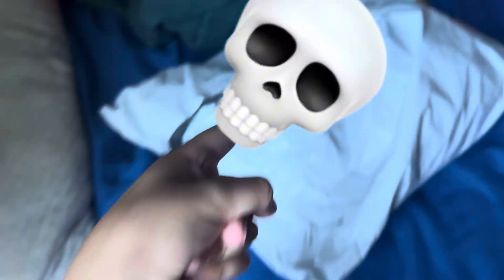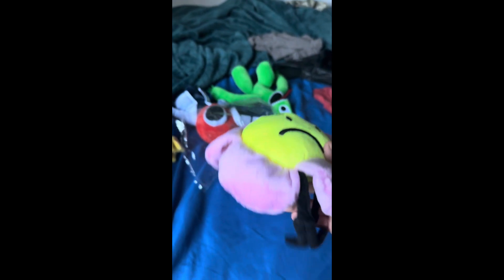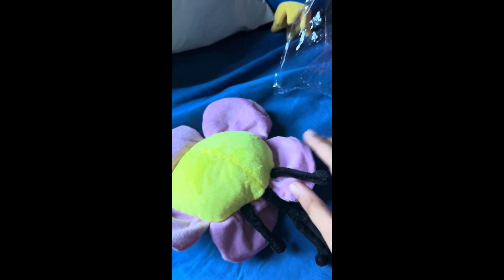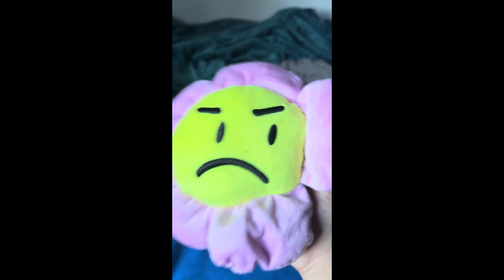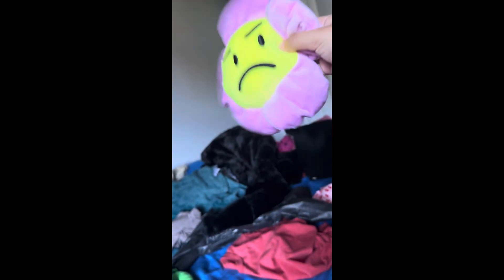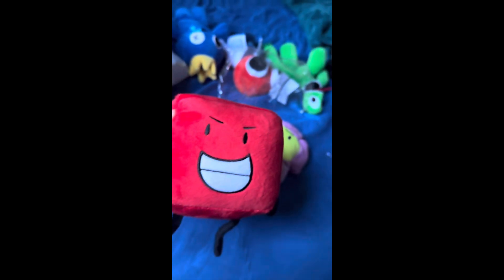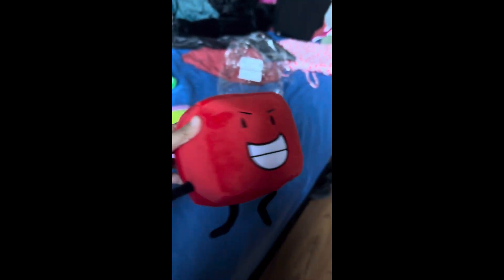Reviewing BFDI bootleg plushies part 1 (fixed)